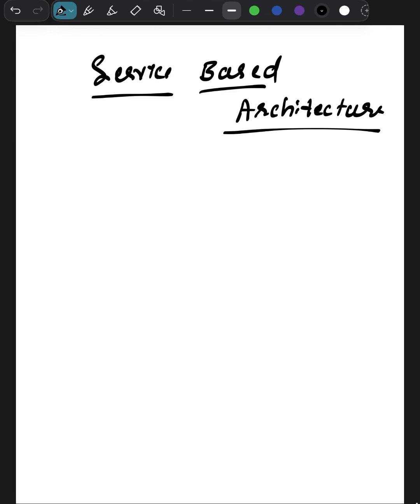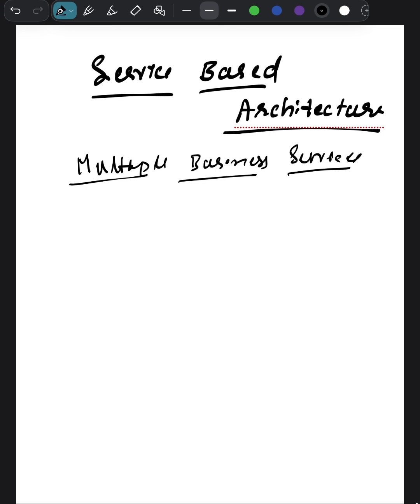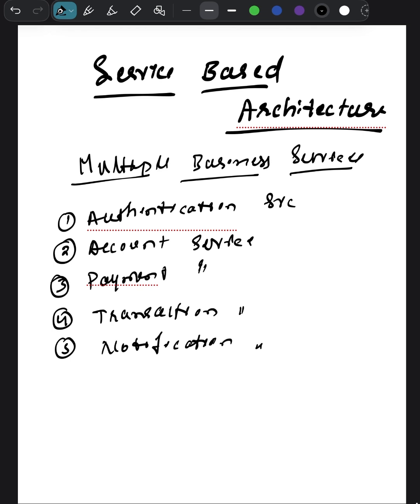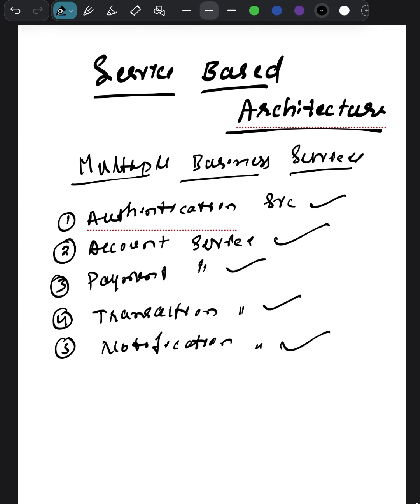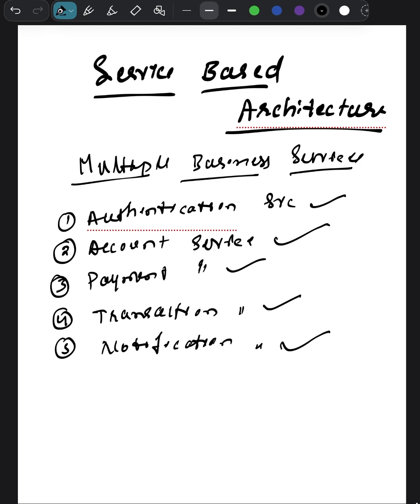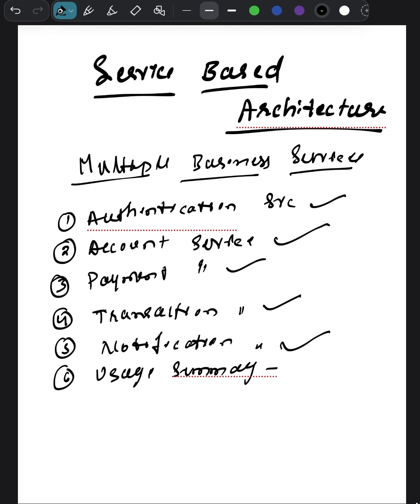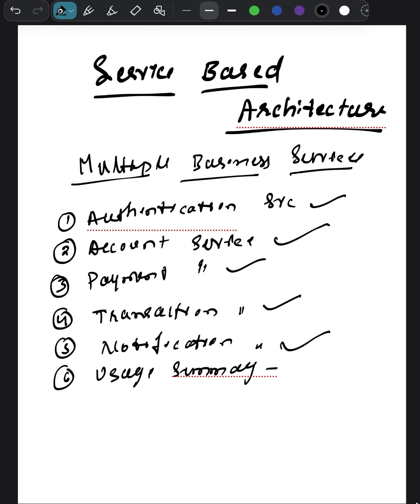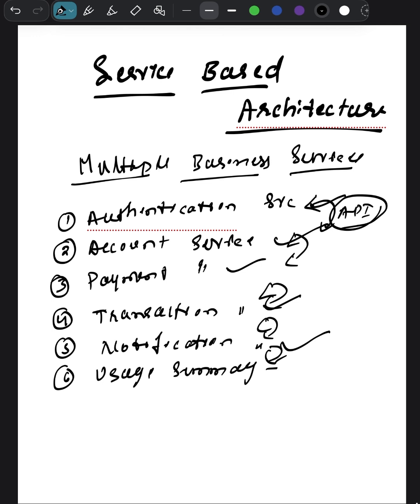What is Service Based Architecture — Real World Banking Example Simply Explained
When you transfer money on your banking app — authentication, balance check, payment processing, notification, transaction recording — all happen in seconds. It feels like one app. But behind the scenes, multiple independent services are working together.
This is Service Based Architecture. And it's one of the most practical architecture styles used in enterprise systems today.
In this video you will learn:
— What Service Based Architecture actually is
— How independent business services work together
— Real world banking example — step by step transaction flow
— Key characteristics — independent services, shared database, service communication
— Advantages — better modularity, easier maintenance, improved reusability, faster development
— Disadvantages — shared database dependency, operational complexity, communication overhead
— Why it's the perfect middle ground between monolith and microservices
If your application has grown beyond a layered monolith but doesn't need the full complexity of microservices — Service Based Architecture is the answer.
In this series so far we have covered:
— What is Software Architecture
— Types of Software Architects
— Architectural Characteristics
— Architecture Patterns and Styles
— Software Components
— Architecture vs Design
— Roles and Responsibilities
— Architect Knowledge Base
— Modularity
— Measuring and Governing Architectural Characteristics
— Layered Architecture
— Modular Monolith Architecture
— Pipeline Architecture
— ETL Pipeline Architecture
— Microkernel Architecture
— Service Based Architecture
New to the series? Start from Video 1 — complete playlist link above.